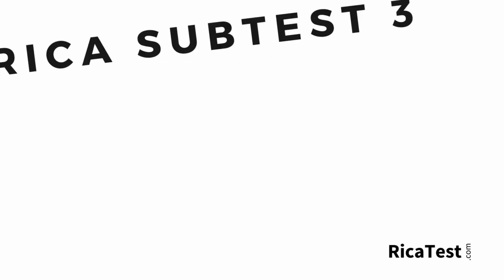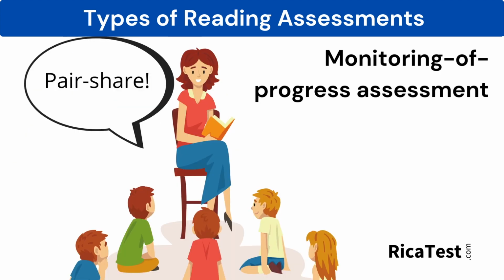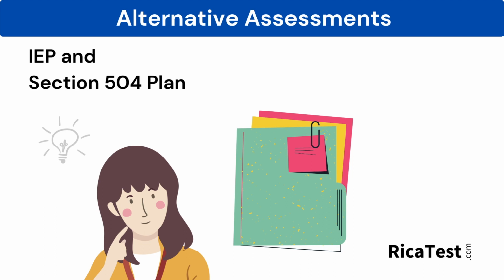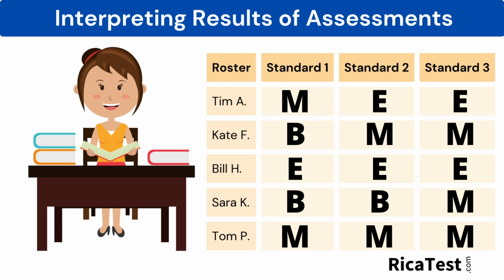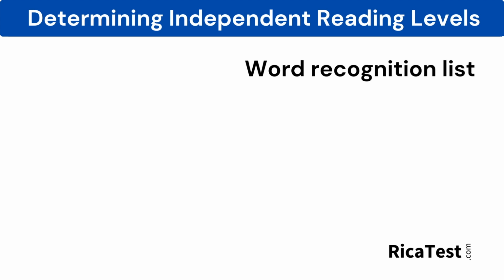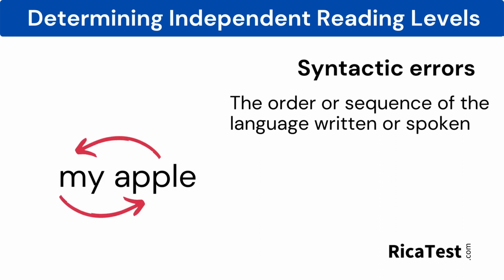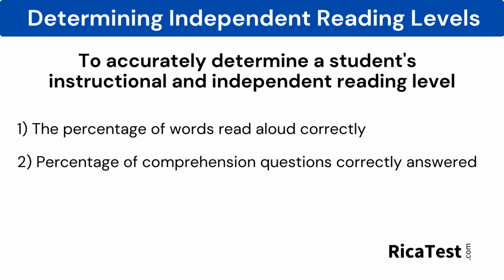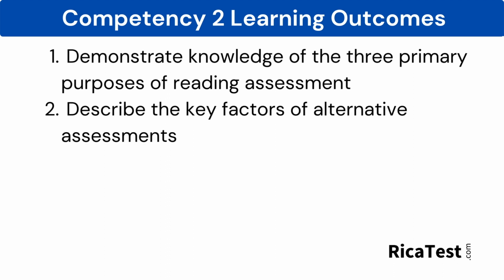RICA Test Subtest 3 Comp 2